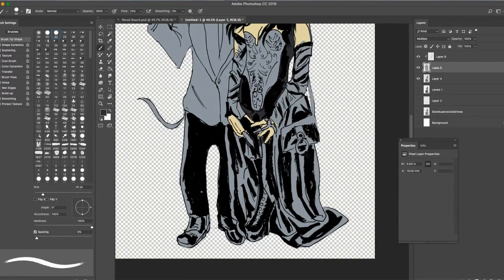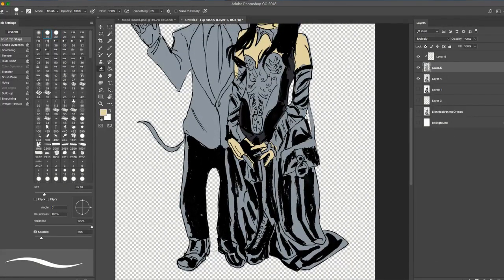The Problem with working Digitally Vs. Traditionally.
Today i talk about the issues and the disconnect I experience when using tablets to to digitally create art. You might notice how I talk that I'm slightly ill also.